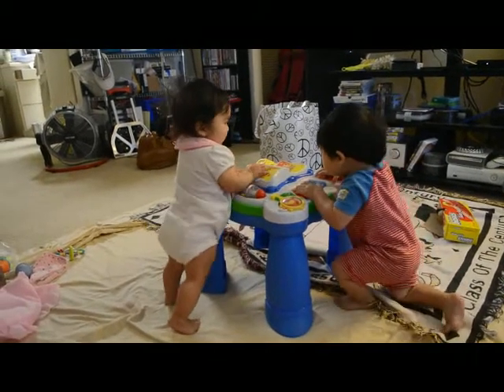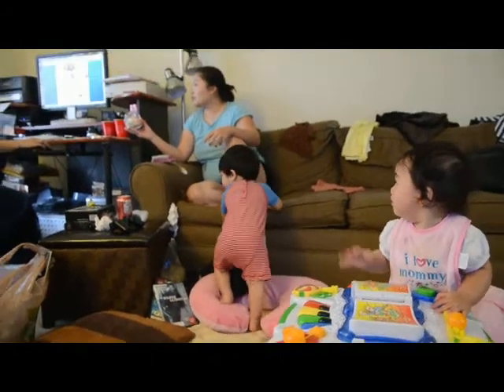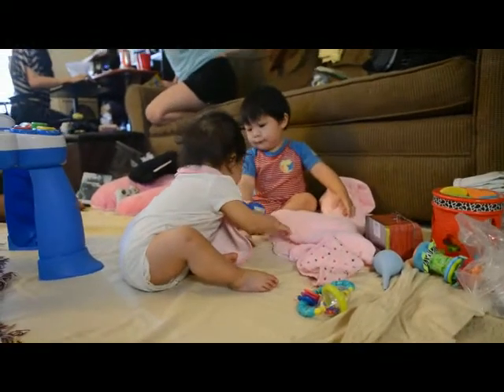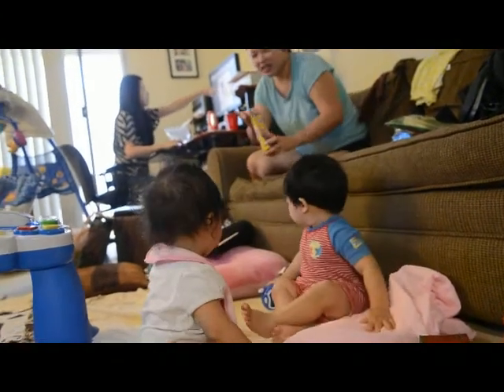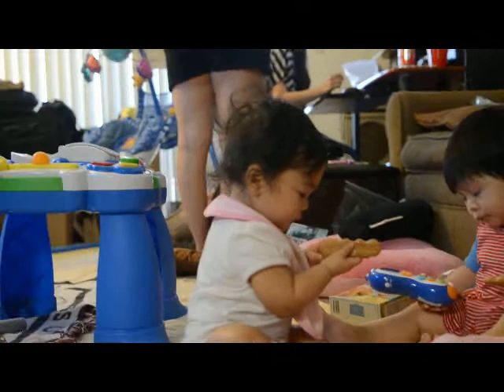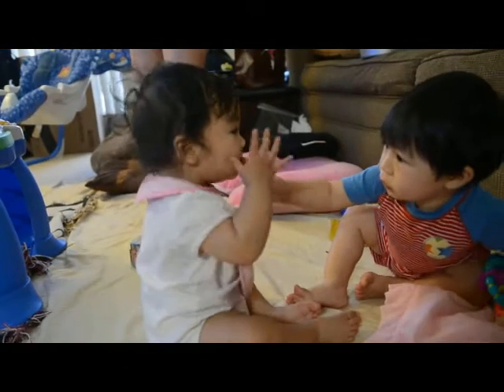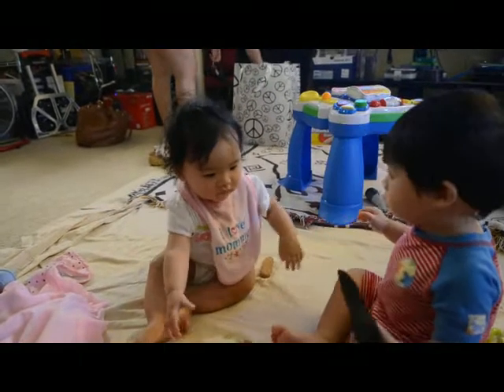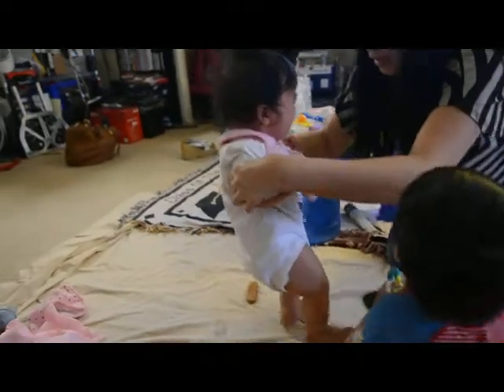Babies doing they thang